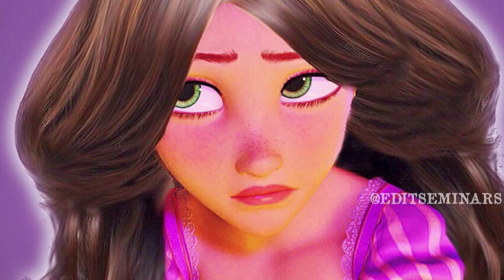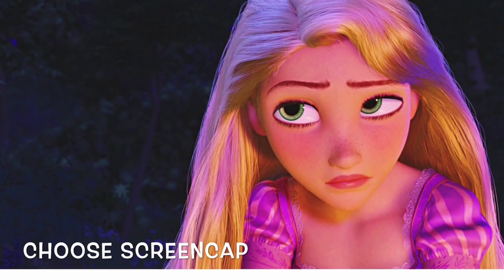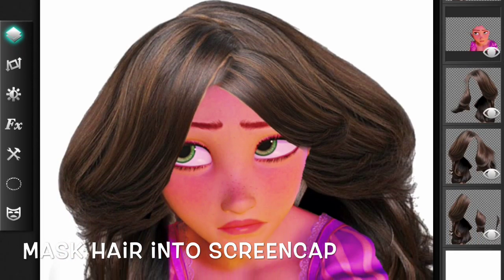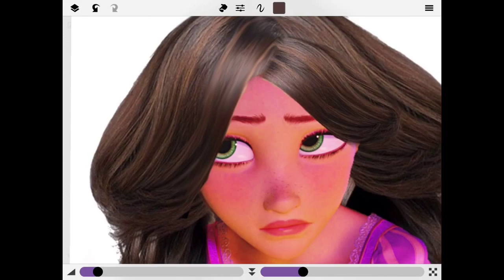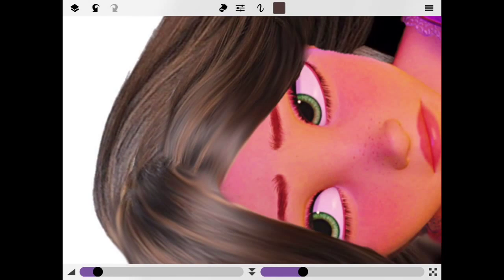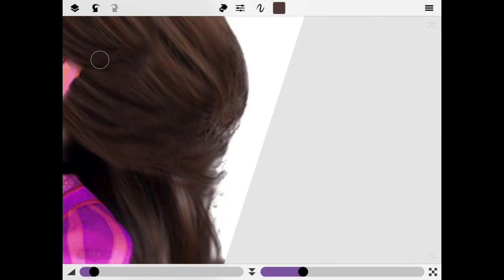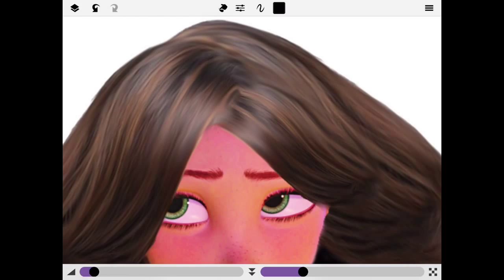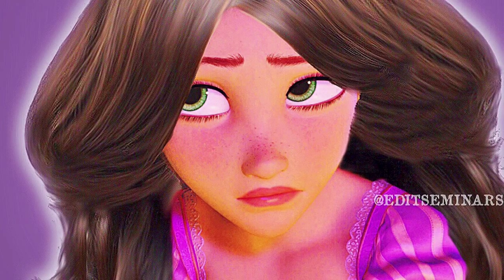SKETCHCLUB TUTORIAL: HOW TO MANIPULATE HAIR ONTO A 3D CHARACTER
Apps used to make this: Leonardo, Sketch Club, and Afterlight, but the app you really need is Sketchclub, and any masking app, and filtering app will do.

Hello, my name is Janeth. I've been editing since as long as I can remember, and now being twenty-two, and have gain a bit of experience over the years (I’m still learning) therefore, I am here to teach you anything I can about editing. In this video I teach you how to use manipulate hair onto a 3D Disney princess.

- How to Record Your iPad's or iPhone's Screen (No Jailbreak or Computer Required): Shou
- My alternative is to record with a Computer Program called, Reflector. So, if Shou doesn't work try reflector.

Have any urgent questions or video request contact me via email: (NOT at Gmail), you can always contact me via twitter or instagram, if you have no urgent question or request.